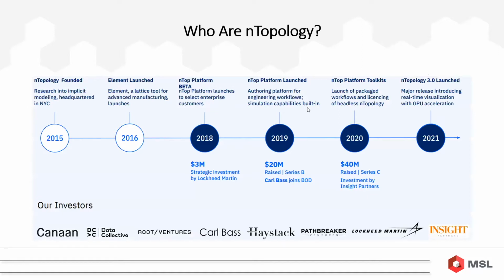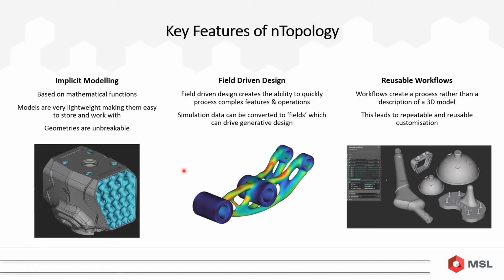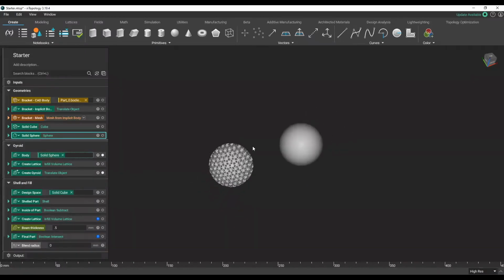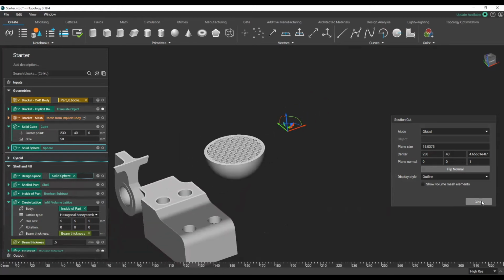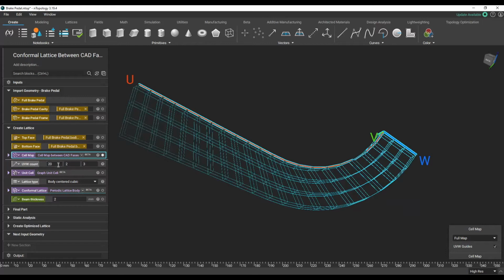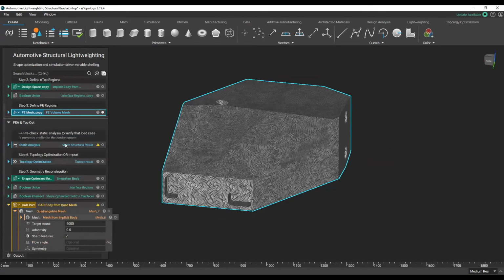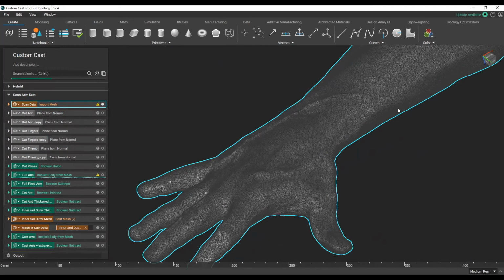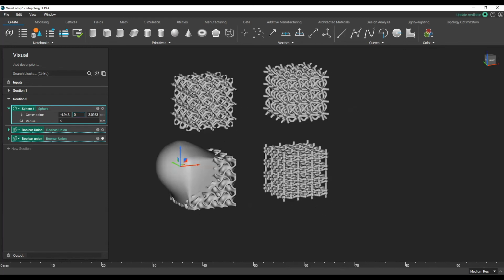An Introduction to nTopology Webinar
Manufacturing has advanced. What about your software?

Watch back our Introduction to nTopology webinar hosted on the 20th April 2022, to experience the power of the worlds most innovative engineering design software.

As nTopology’s first UK reseller we’re leading the new generation of engineering design software, driven by unique technology that unlocks what’s possible with additive manufacturing.

In the first of this series of webinars we’ll take you through an introduction to nTopology demonstrate some of its key features and show you some live examples of just how powerful the software is.

- What makes nTopology Platform so powerful
- A brief history of the company
- The benefits of reusable design processes
- Current use cases of nTopology
- How quickly and robustly geometries can be created and modified
- How todays manufacturing techniques can benefit from implicit modelling
- How real world data can be used to drive design

Watch to find out how nTopology can help you explore the endless possibilities of additive manufacturing.